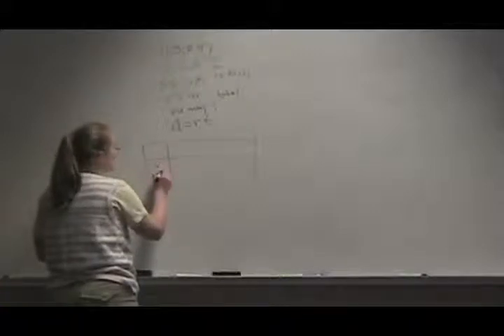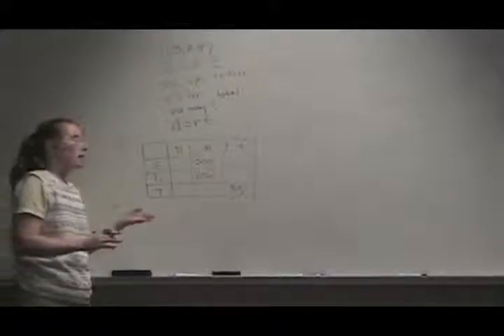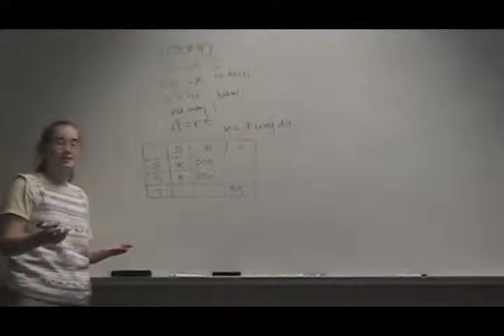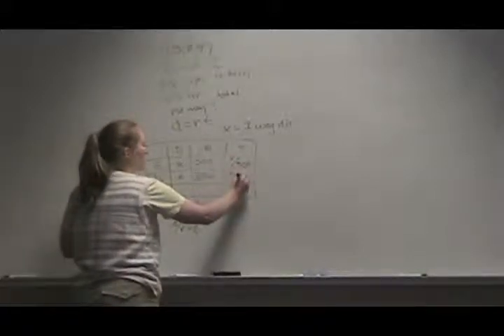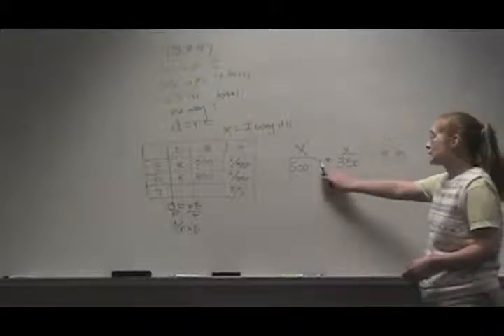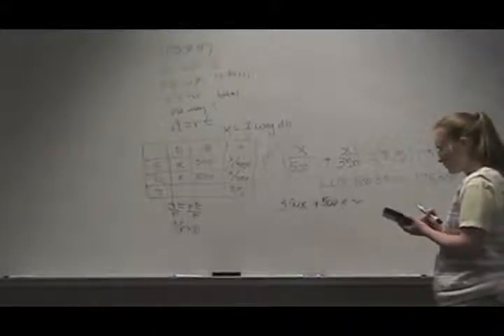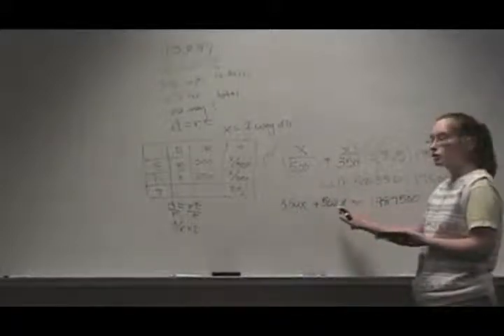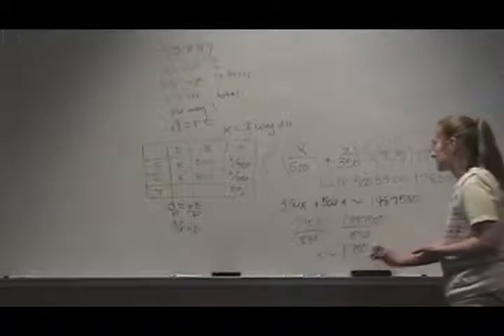Word Problem – Mixture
A mixture word problem example for my class.